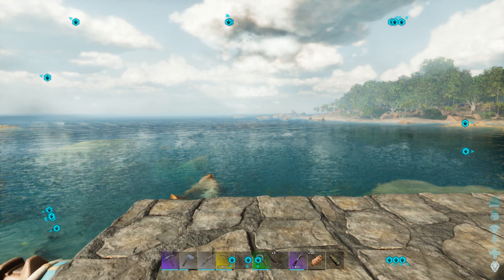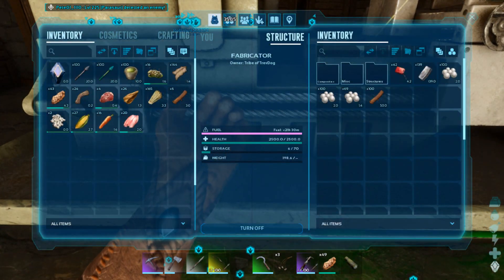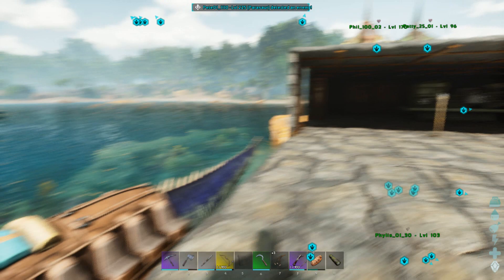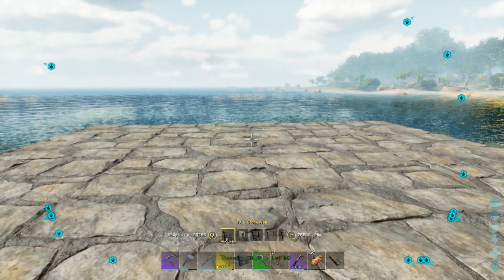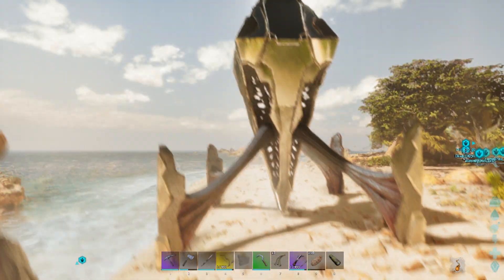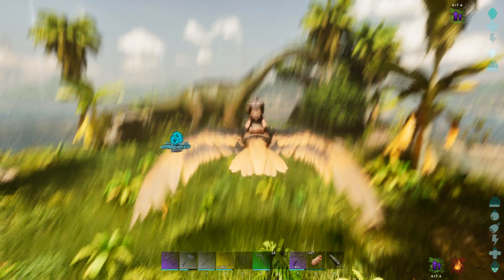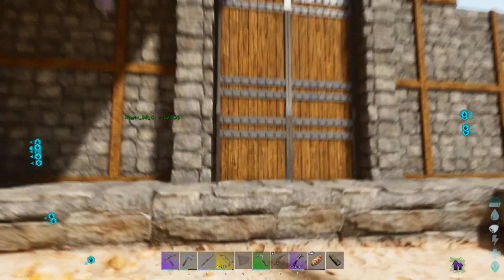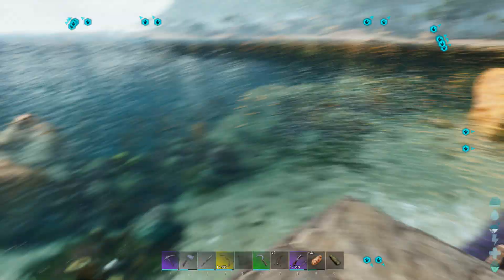Episode 15 : Making components | Ark